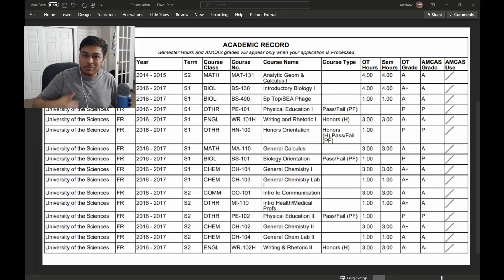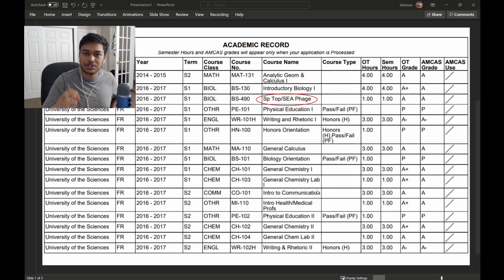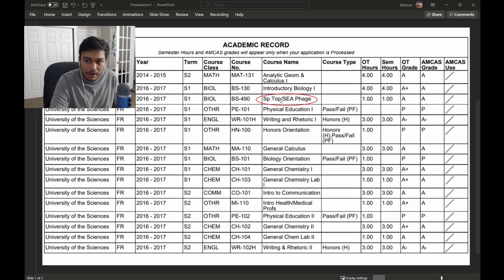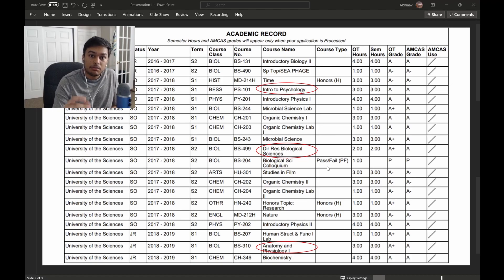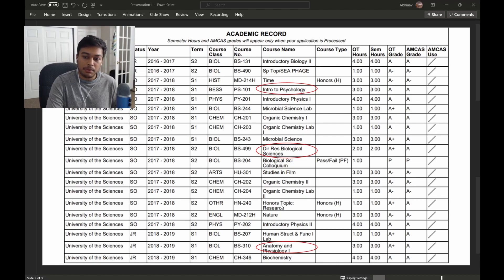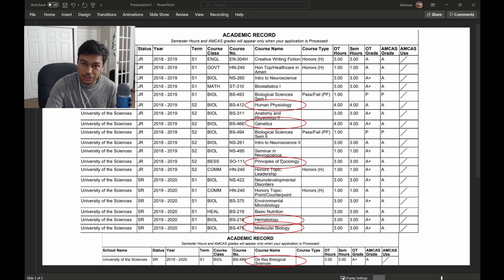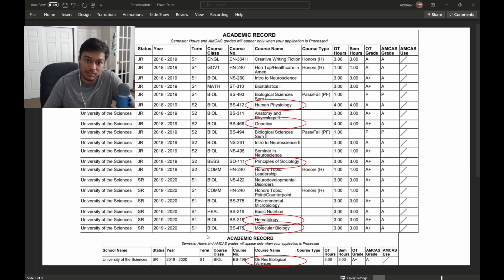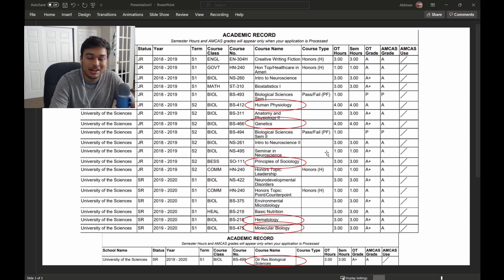Take THESE Courses to get INTO MEDICAL SCHOOL! | AMCAS Academic Record | Doctor Squared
I go in-depth to the courses you need to take to get into medical school and courses that make medical school that much easier! Let me know if I should make a video going in-depth in another AMCAS application section!